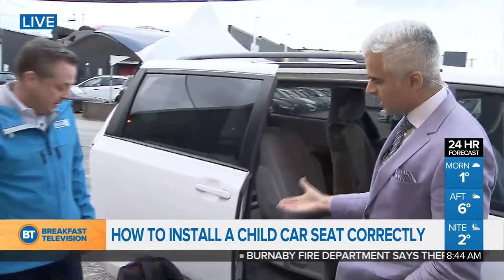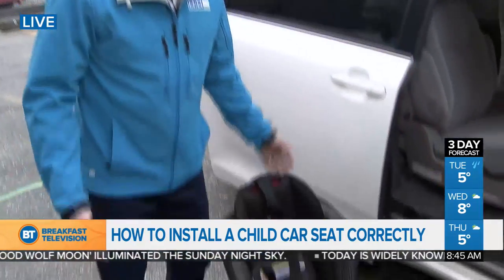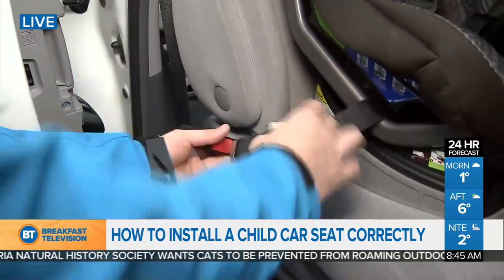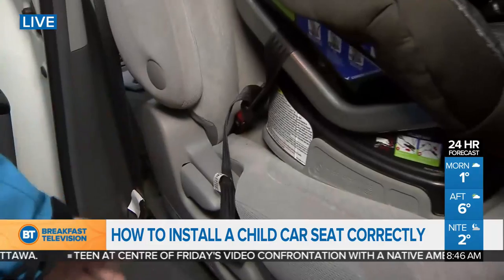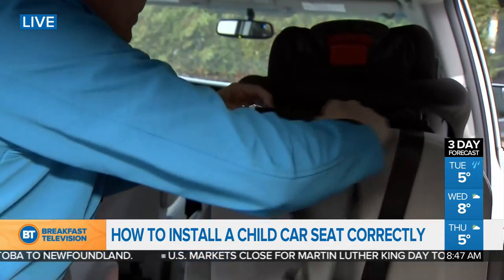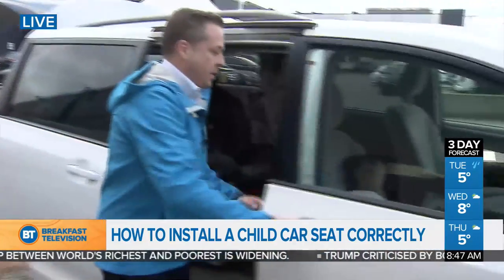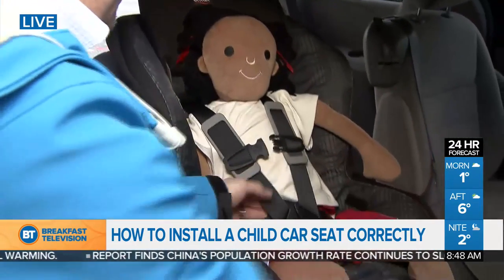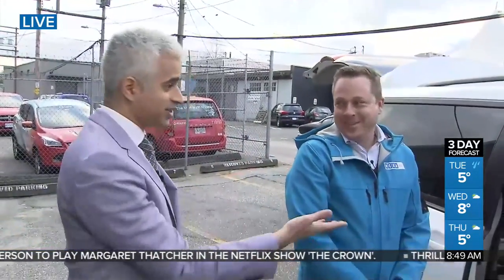How to properly install a child car seat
Are you taking a risk when you transport your child in a car seat?  Find out when BCAA shares some of the common mistakes parents make when installing a car seat and how to do it properly.